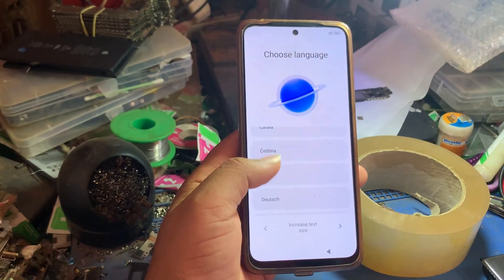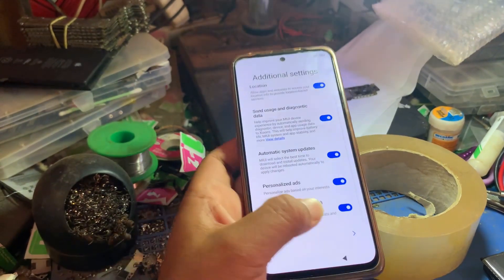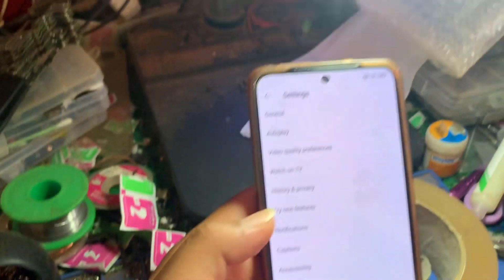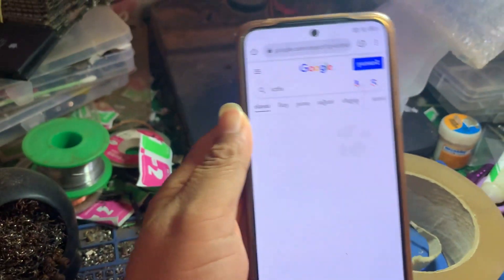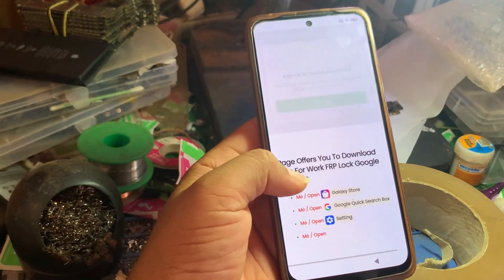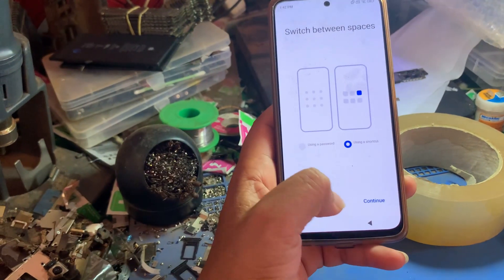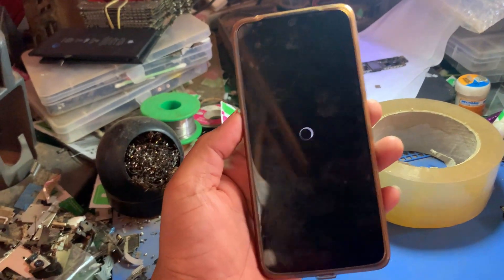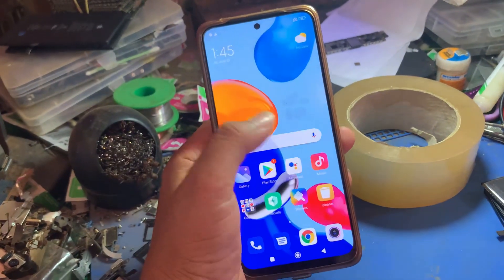Bypass FRP, google account Redmi Note 11 Pro without coputer or any tool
- Stories Written by Ratha Fairy Tales
- Directed by Mr. Khem Kh(Director of Ratha Fairy Tales Studio)
- Animated by Khem Kh
- Characters Designers: Khem and Ratha Fairy Tales Team
- Produced by Ratha Fairy Tales Studio Animation

Video Gear I use:
- Cartoon Animator 4.1
- Adobe Photoshop CS5
- Adobe Animate 2020 V20/Ai 2020
- Sony Vegas Pro V12
- Adobe Audition Cs6 2018

- Parental guidance: Some material of this video may not be suitable for children’s Below 13 year’s of age.
are not intended for children under 13 years of age. Ratha Fairy Tales CHANNEL and its owner(s) do not collect any information from children under 13 years of age and expressly deny permission to any third party seeking to collect information from children under 13 years of age on behalf of Ratha Fairy Tales CHANNEL.
Further, Ratha Fairy Tales CHANNEL denies any and all liability or responsibility for the practices and policies of YouTube and its agents and subsidiaries.